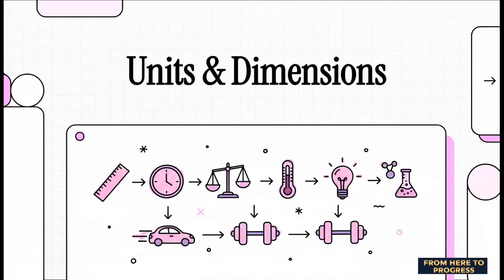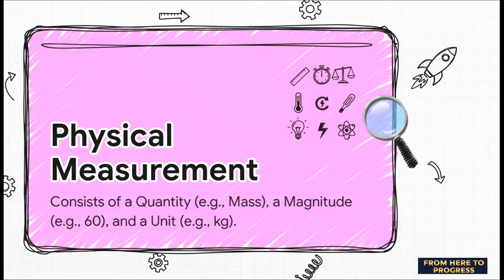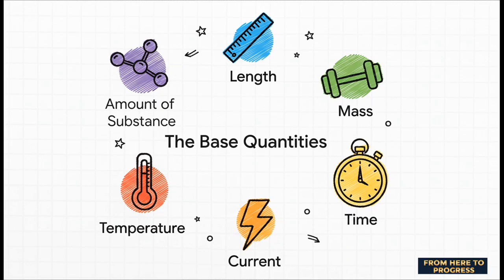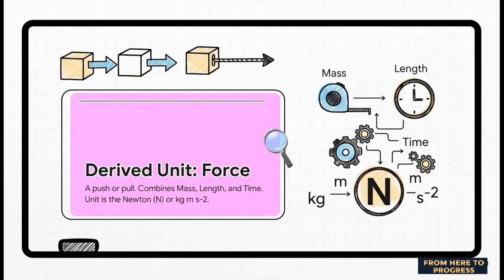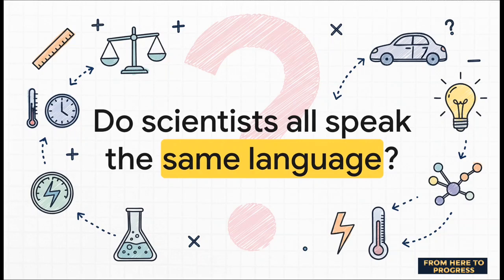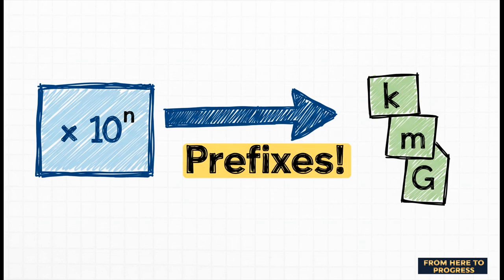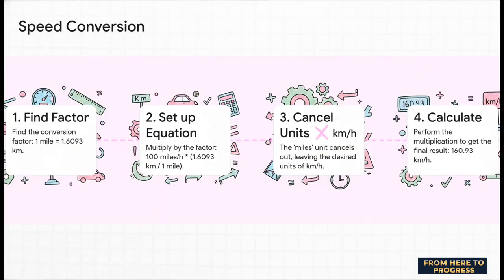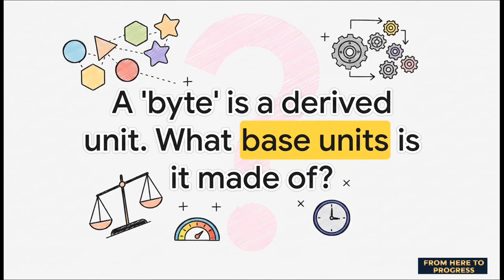Lecture (1) Physics (Units and Dimensions)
​Welcome to HERE FOR PROGRESS & هنا من أجل التقدم!
​Are you tired of confusing tutorials and overly complex explanations? Do you believe that learning should be effortless, engaging, and genuinely understandable? You've landed on the right spot!
​HERE FOR PROGRESS & هنا من أجل التقدم is your dedicated partner in making education simple. We operate on one core principle: Complexity does not have to mean difficulty. Our mission is to distill the toughest subjects—whether it’s Advanced Physics, Coding Algorithms, Financial Literacy, or Language Acquisition—into crystal-clear, digestible, and visually engaging content.
​The Art of Simplification: We use a "Foundational First" approach, ensuring you build a solid knowledge base before tackling the advanced topics. Every video is engineered to dissolve the mental blocks associated with difficult material.
​Deep, Yet Clear Explanations: We don't just state facts. We dive into the "why" and the "how," utilizing real-world analogies, interactive graphics, and innovative comparisons that bring abstract concepts to life. We make sure you truly grasp the underlying principles.
​A Growing Learning Community: Learning is better together. We encourage you to ask questions in the comments, and we often dedicate follower Q&A segments to address the most common challenges. This is a collaborative educational space.
​Diverse Content Library: Whether you're a student struggling with a tough college course, a professional looking to rapidly upskill, or simply a curious mind, you’ll find tailored content. From "AI Fundamentals Explained in 5 Minutes" to an "In-Depth Series on Differential Calculus," we cover it all.
​We are committed to transforming learning from a heavy obligation into a rewarding and enjoyable experience. Join us today and start the clearest, most straightforward educational journey you’ve ever had. Our goal is progress, for you and with you.